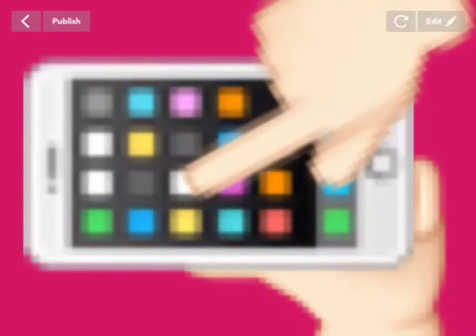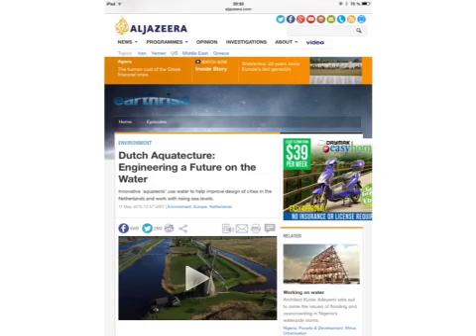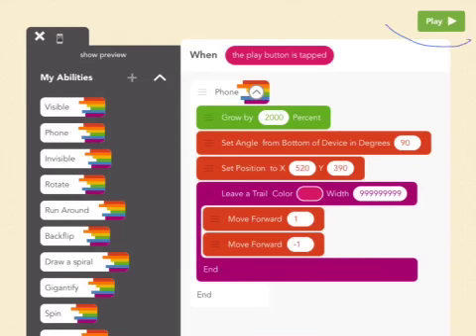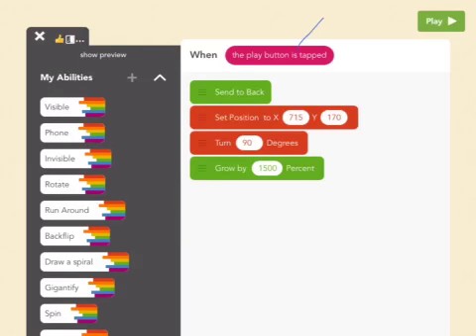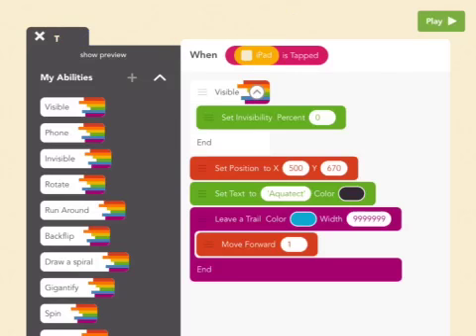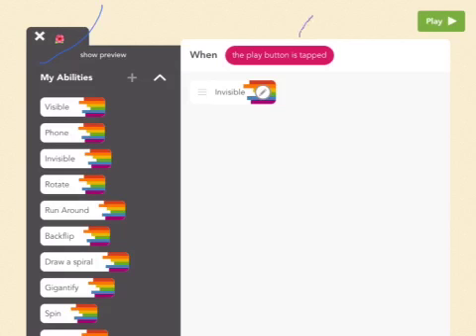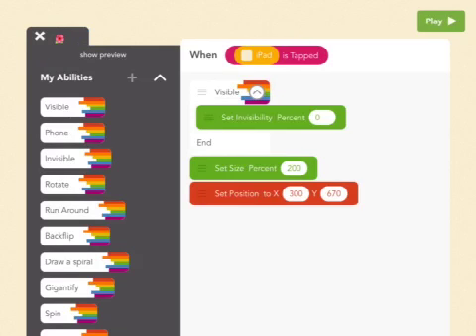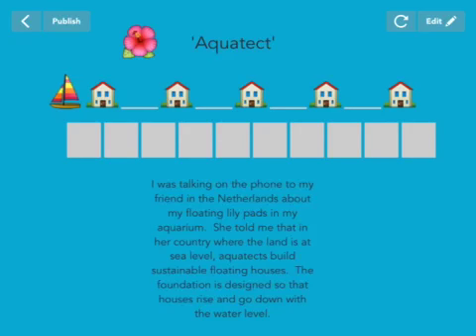Aquatecture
Hopscotch program that describes Dutch aquatecture